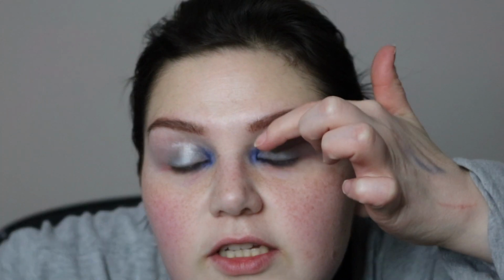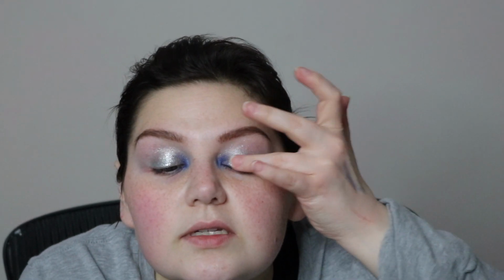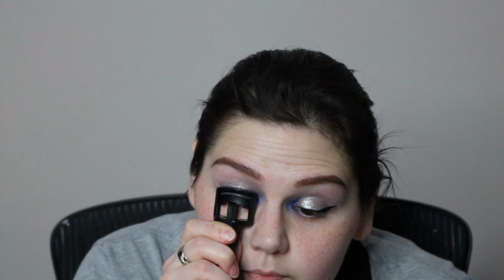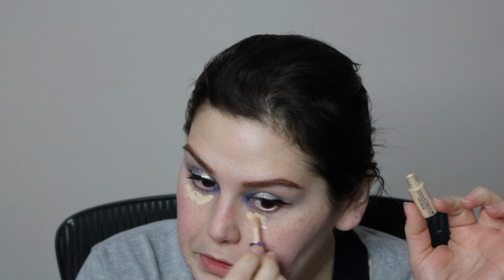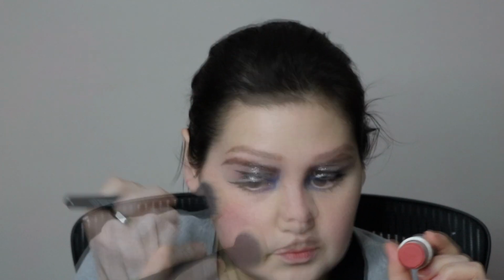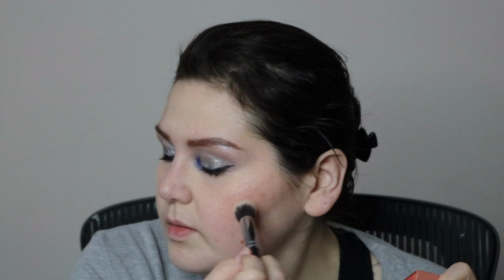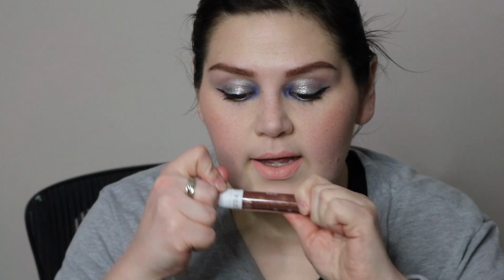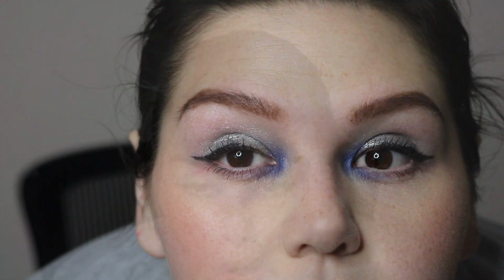Disco Eyes - Makeup Look with my Project Pan Items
I have to thank my friend Sam for the idea on what to nae this makeup look. In the last video I had uploaded, she mentioned that my eyes looked like disco balls... so disco ball eye makeup is what this is! ;-)  I have to say that this project pan and the items that were chosen have made me more creative with my makeup lately. Instead of defaulting to my regularly-chosen items, I'm perusing my collection to find other things that may work for an eye look I have in mind. This is probably one of the best challenges I've ever done... so here's a huge kudos to the very first creator to come up with this Project Pan idea. Brava/o!

**ABOUT ME ***
I created Emalyce Media Group, LLC which houses The Makeupry Experience, Emalyce Photography, and Weiss' Pieces - all brands that focus on the art of creativity and storytelling through makeup, photography, and art. I have been a professional makeup artist and content/marketing consultant for over 15 years and am excited to share my passion with you!

My other channels:
Weiss' Pieces - where I post recipes, crafts, artwork, home decor and lifestyle content

Emalyce Weiss - vlogs, travel, Booktube, reviews, humor/satire, etc.

Do you know the muffin man? Yes, the muffin man? If so, can you point me in his direction? I'm craving an applesauce date-nut muffin. They're actually quite hard to find at bakeries and I'm a little too busy *ahem, lazy* to make them. *sigh* I need a personal chef. Anyone interested? Benefits: lots of kitty cuddles and the best tv-watching experience ever with a comfy couch, heated blankets, and plugins galore for your phone-charging needs. No takers? Yeah, that's okay. I can get off my butt. hahah!